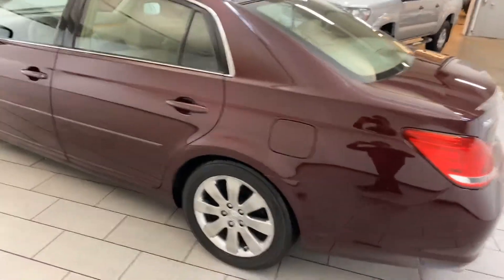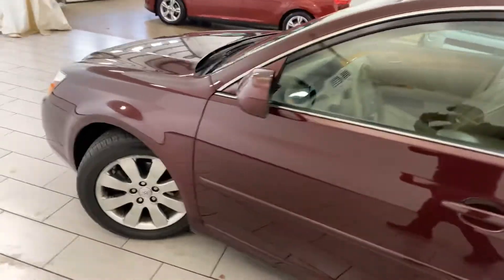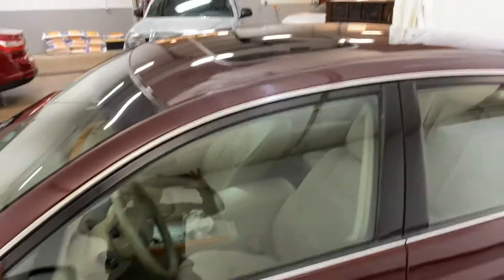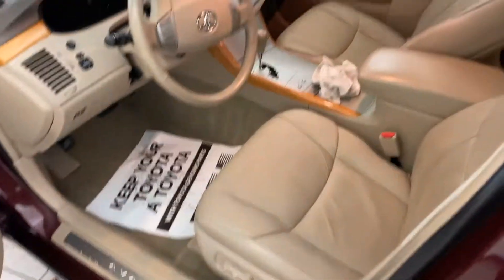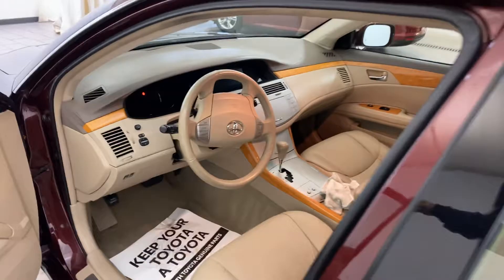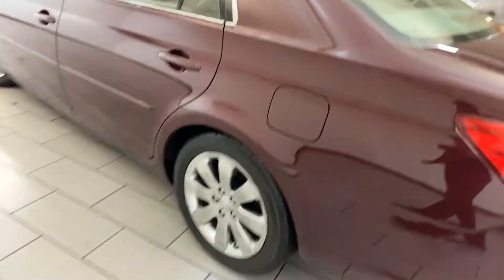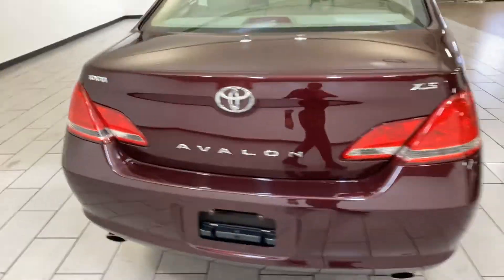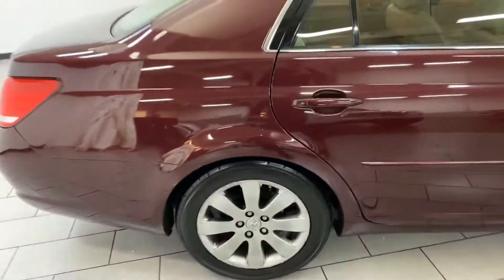April 17, 2020